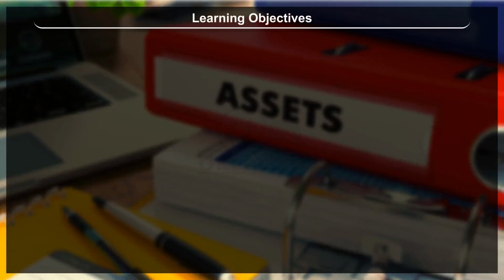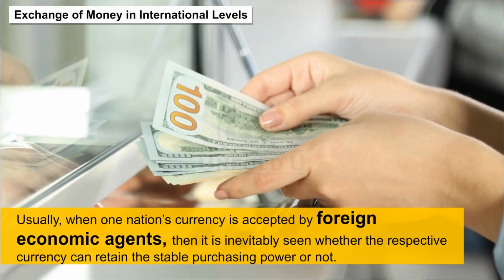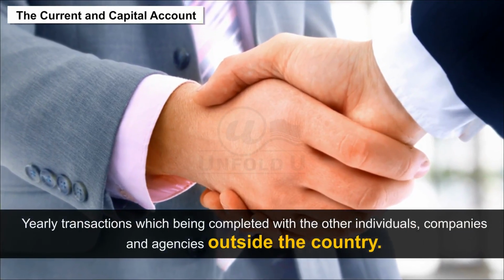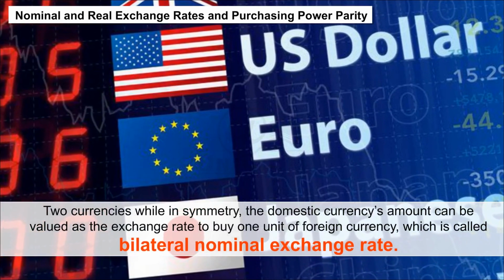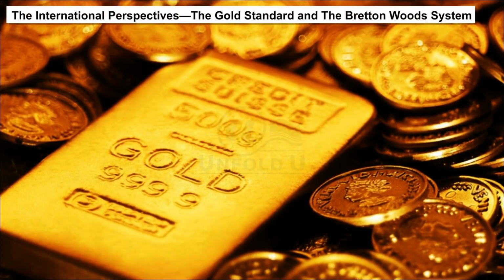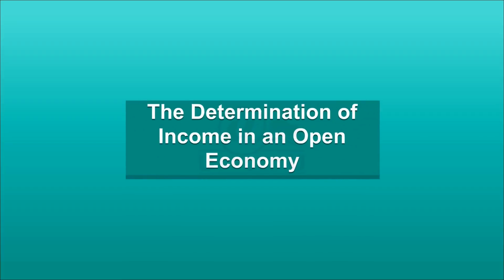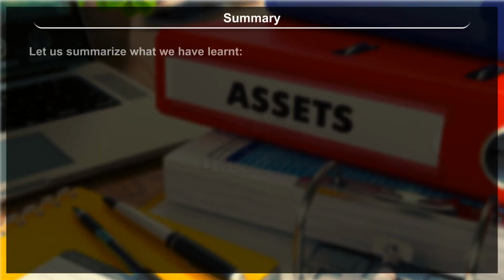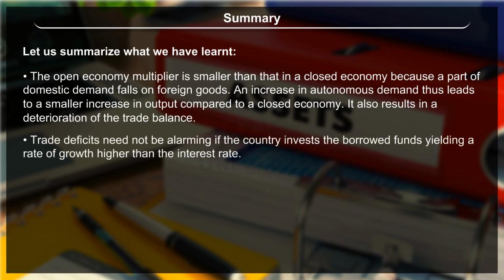Ch 6 - Open Economy Macroeconomics